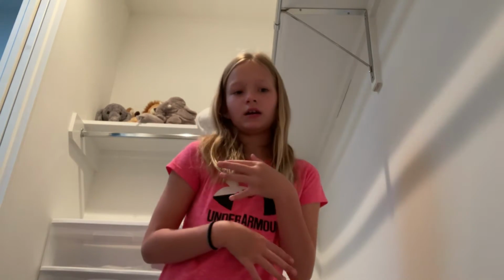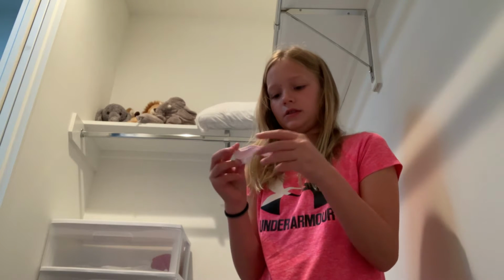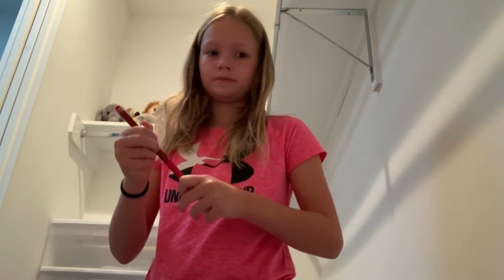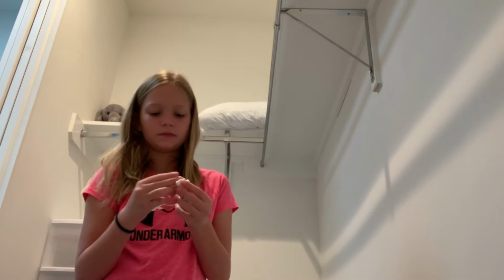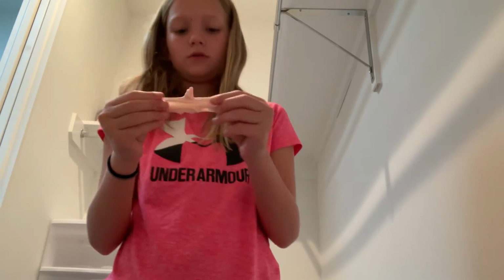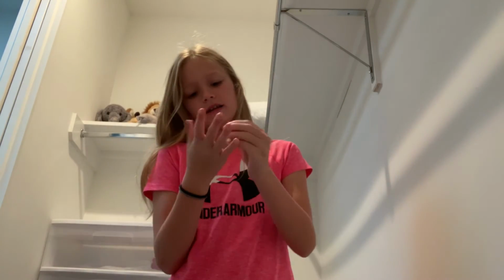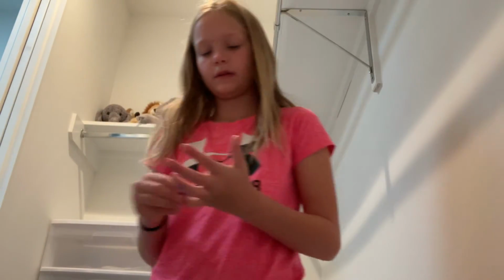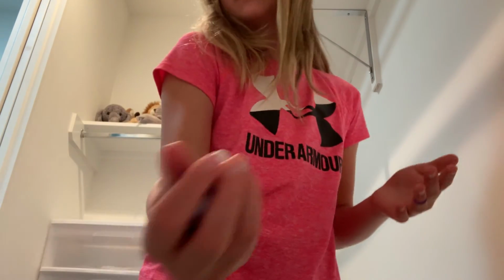Making a Rainbow swirl see what Color it turns into